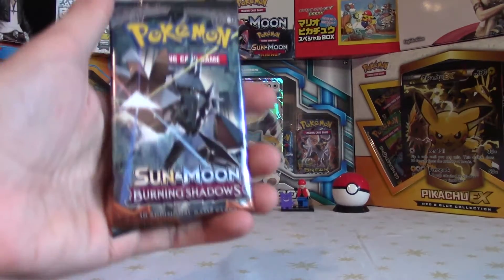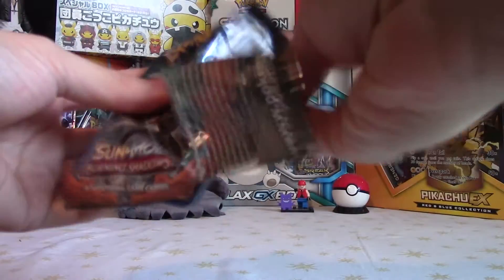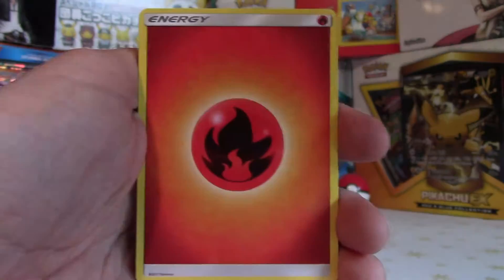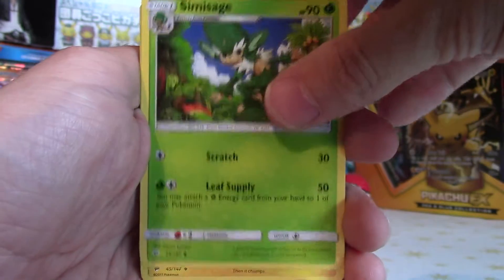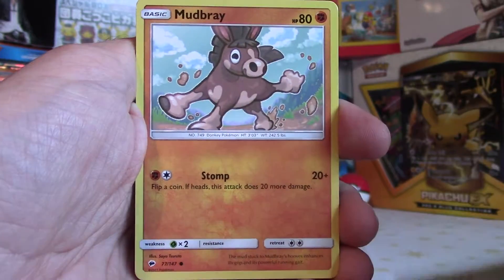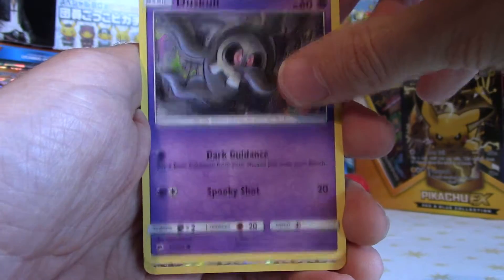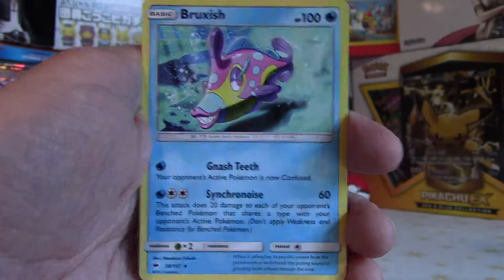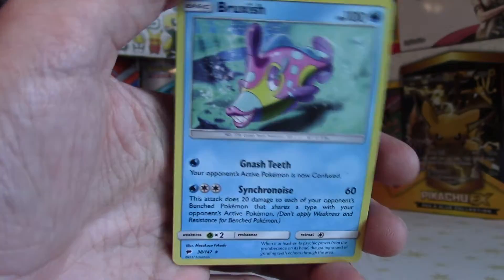Burning Shadows Daily Booster Pack #29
Hey back with more burning shadows cards in todays daily booster pack opening. Can Goomy bless me with an amazing pull today, we shall see Hope you enjoy and smash that like button and of course subscribe to my channel for more great vids lol. :)